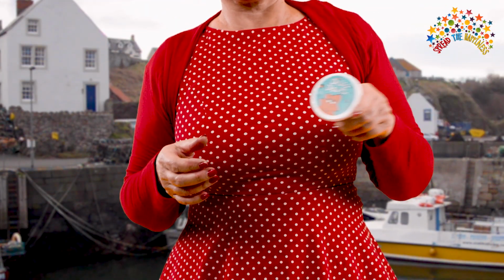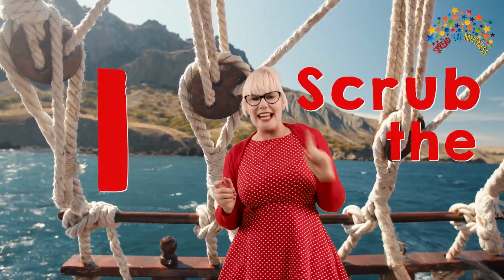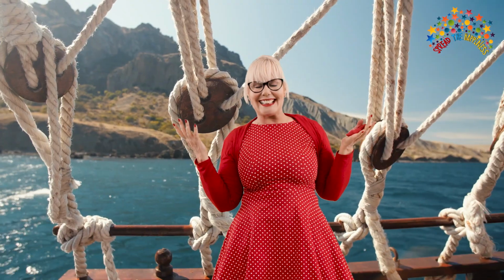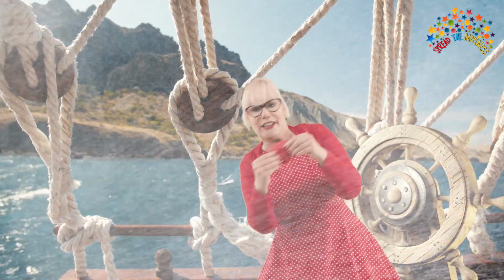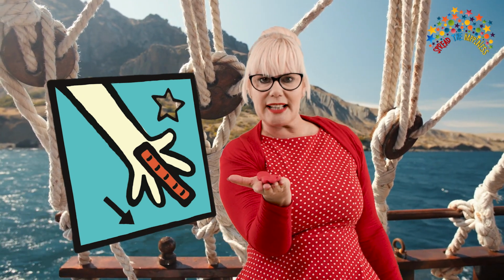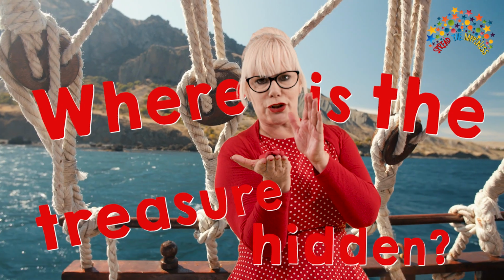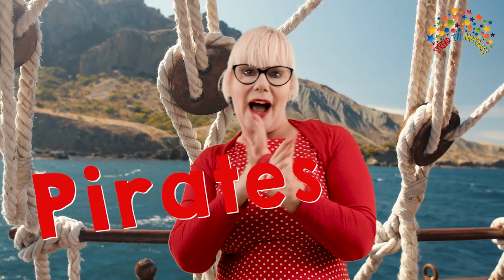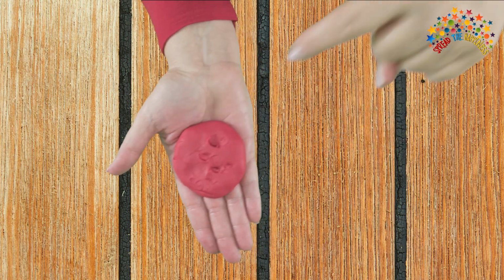Captains Coming Dough Disco Instructions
We have split our popular "Captains Coming" Dough Disco Game in two! This first video has all the instructions to practice with you and the children, then on to the game! So get practicing so your hands and fingers are ready to go to our Dough Disco game!

You can find more parental and educational resources including free downloads for dough disco resources.
Our CPD website has a whole range of courses available for you to learn in your own time.